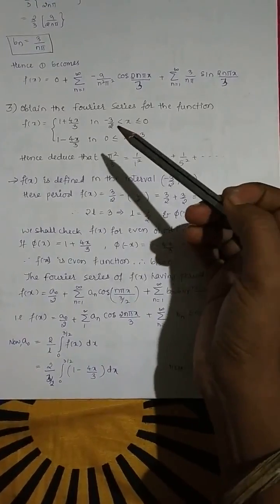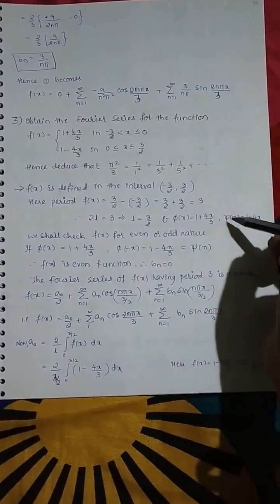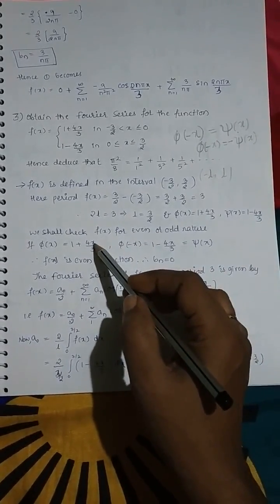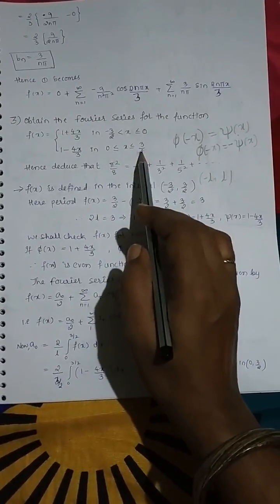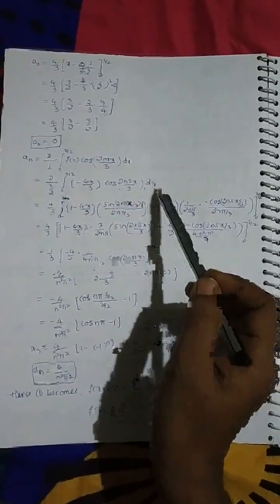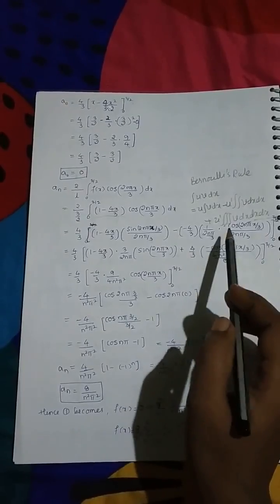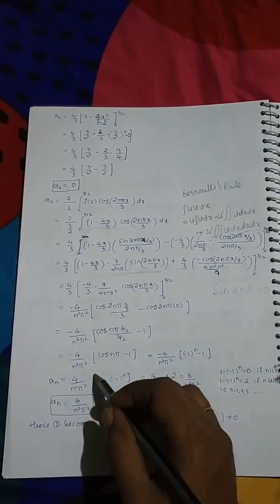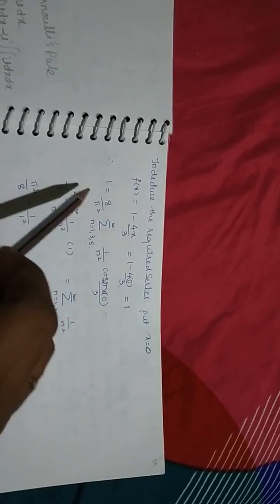EM-III: Fourier series: lecture 7